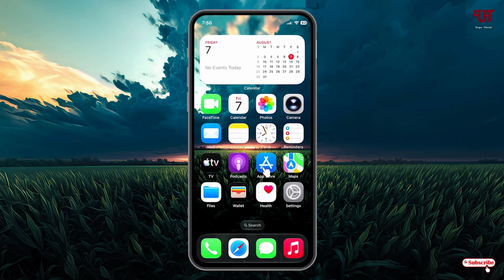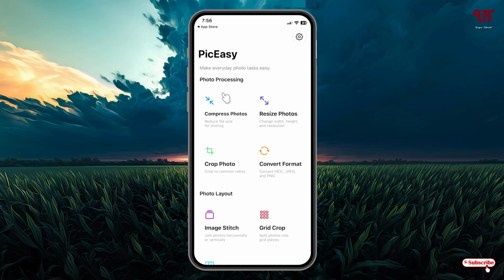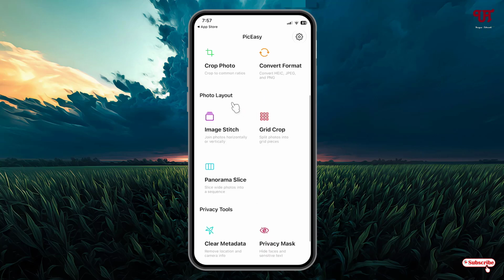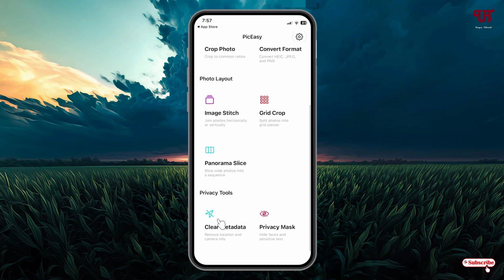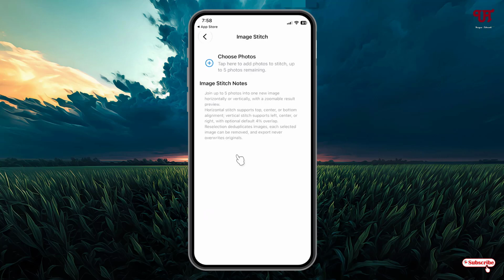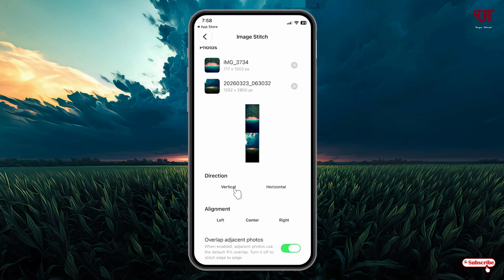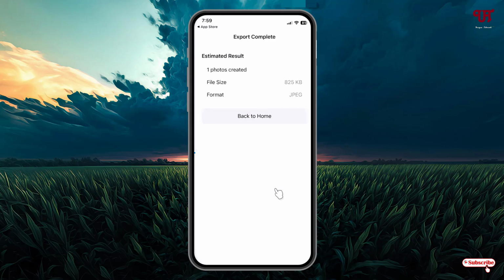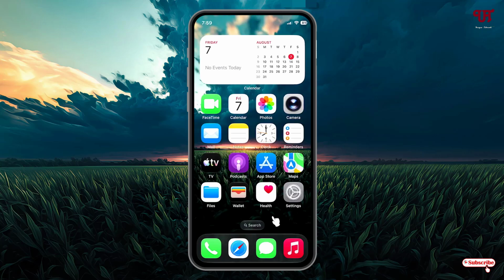Best useful Photo Toolkit app for iPhone and iPad devices.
This video tutorial is all about Best useful Photo Toolkit app for iPhone and iPad devices.